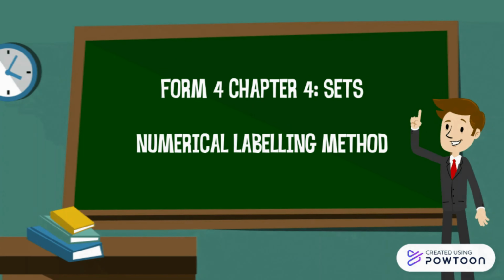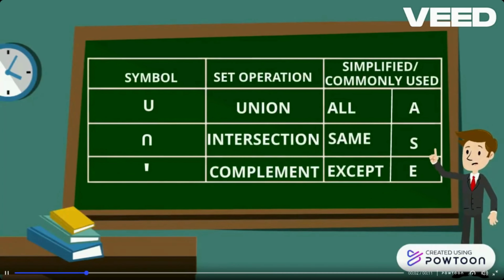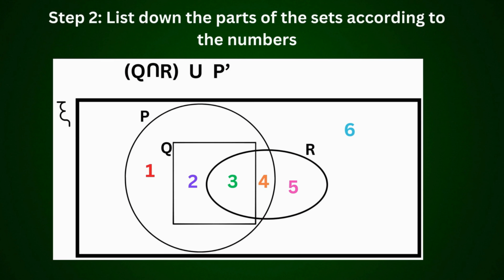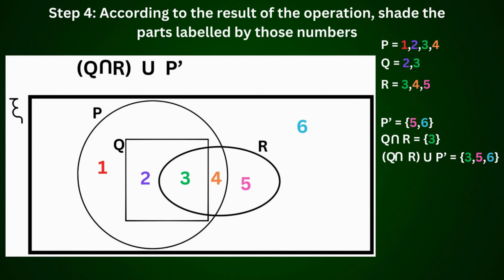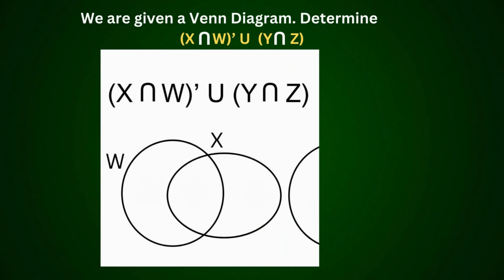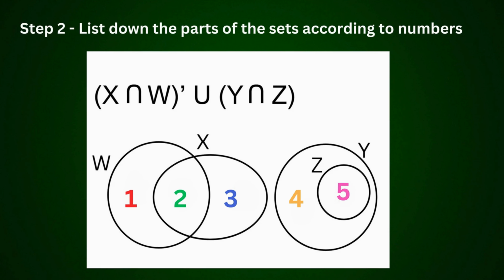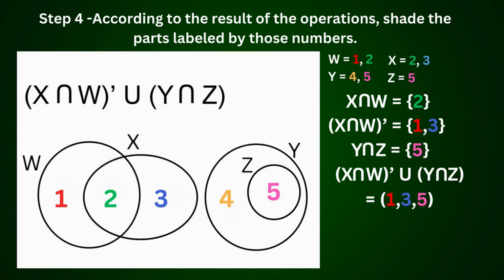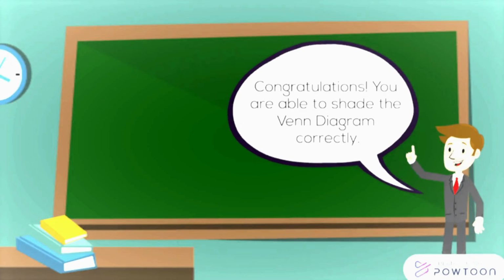SHADING VENN DIAGRAM USING NUMERICAL REPRESENTATION METHOD VIDEO VIC 24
SHADING VENN DIAGRAM USING NUMERICAL REPRESENTATION METHOD VIDEO by TECHNOVATORS